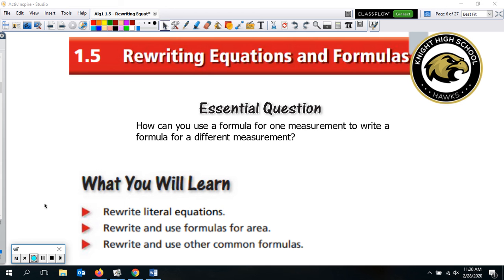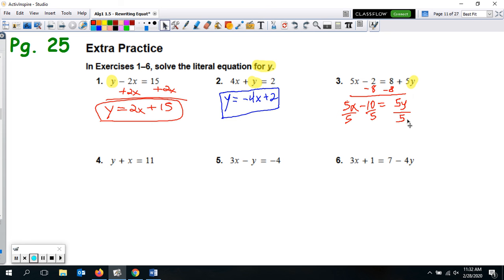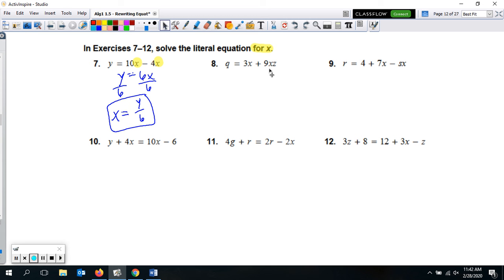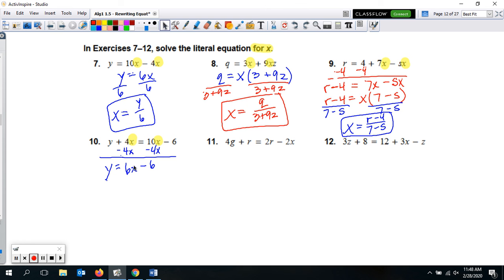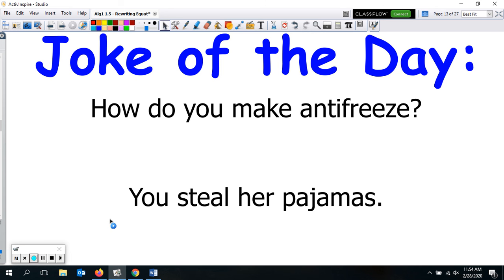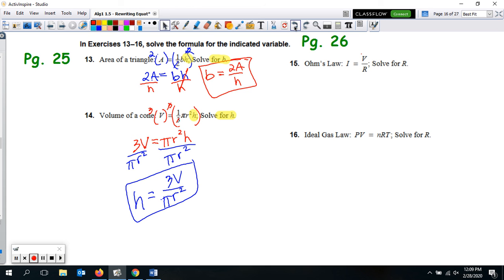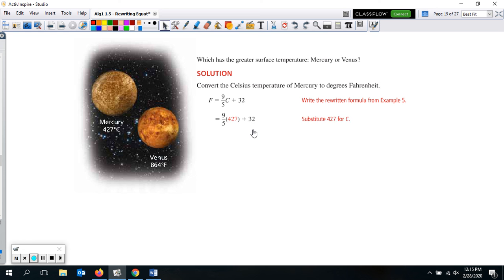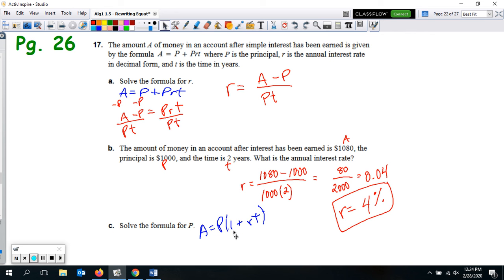GWebb/Alg1 1 5